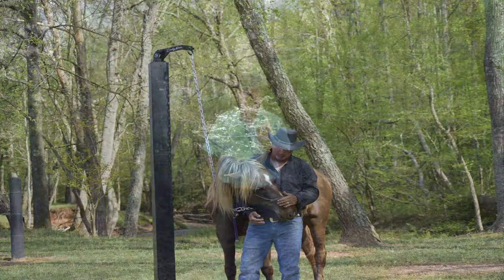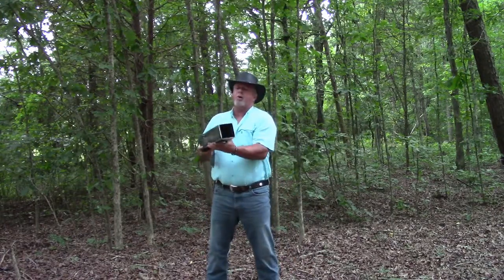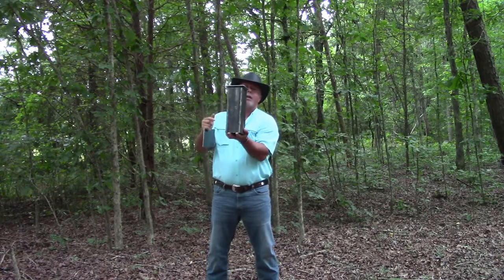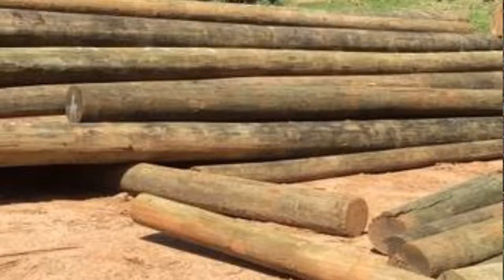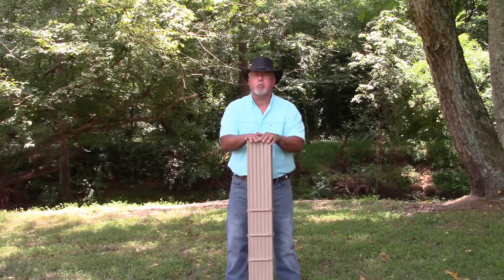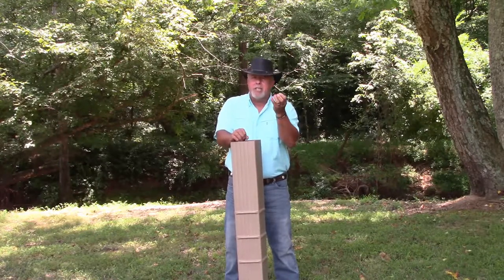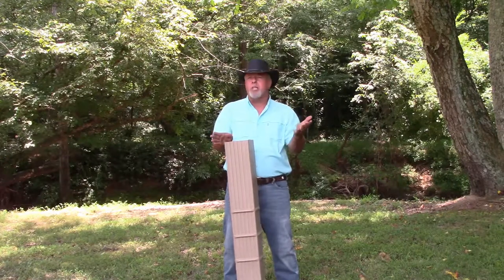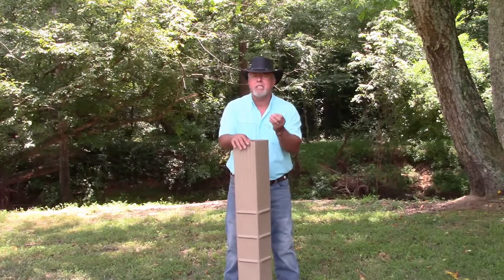Cranky Horse Swivel: Installation Of The Cranky Horse Swivel